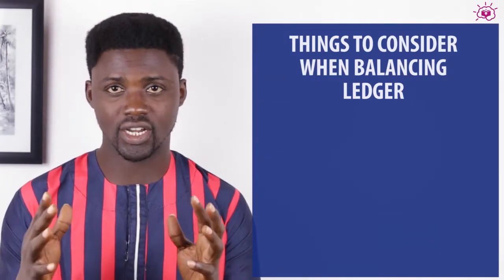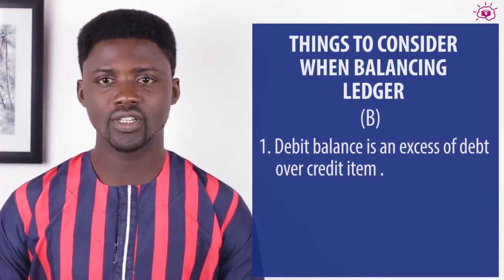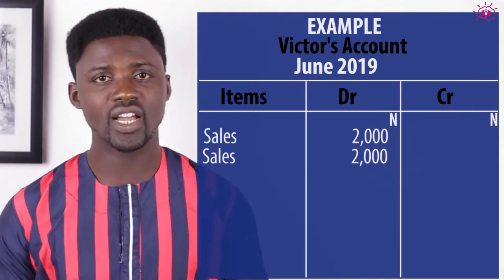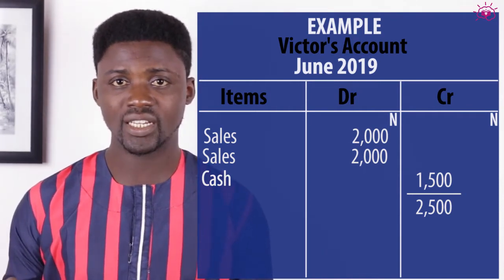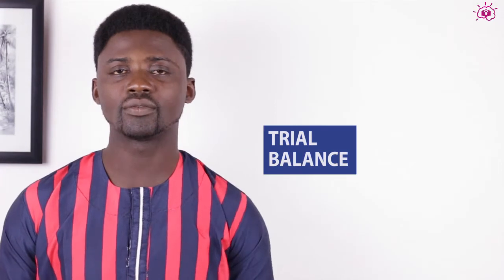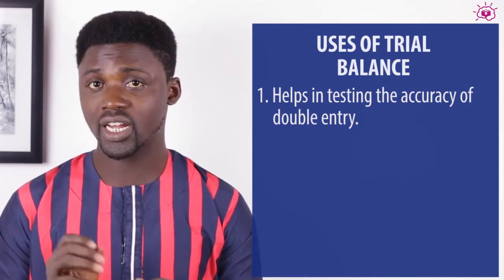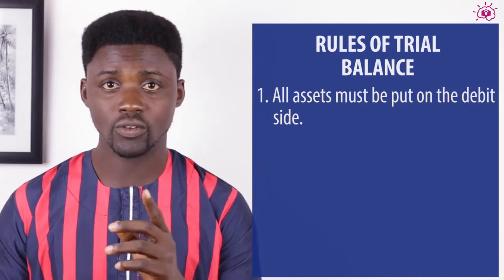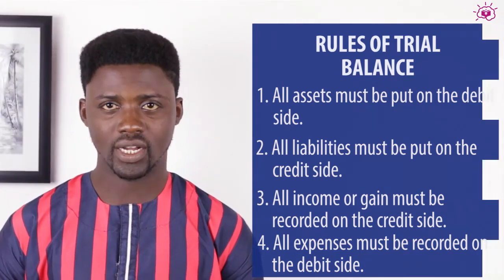5 Trial Balance (Financial Accounting Tutorial for WASSCE)